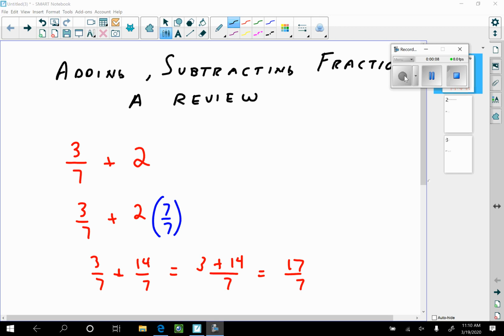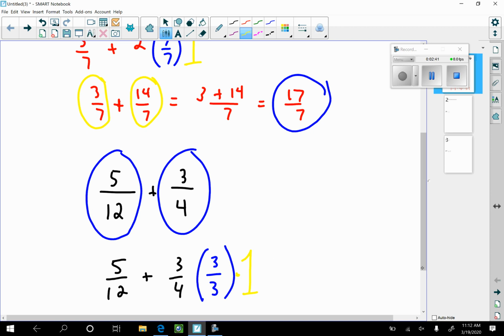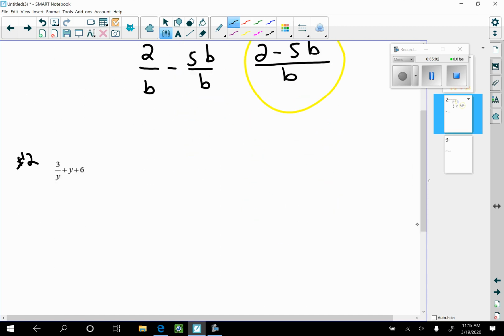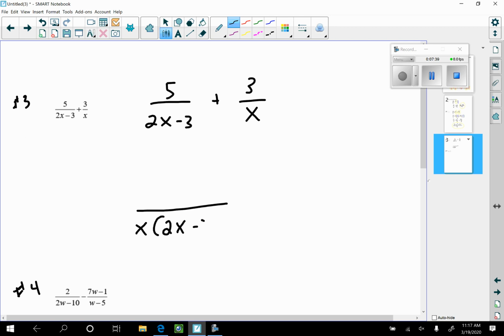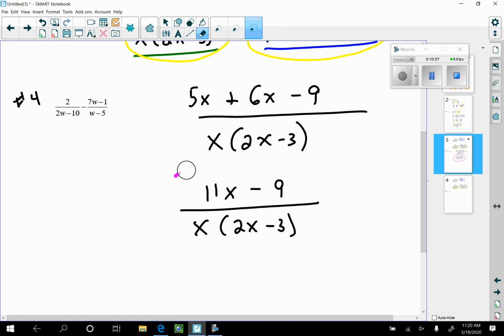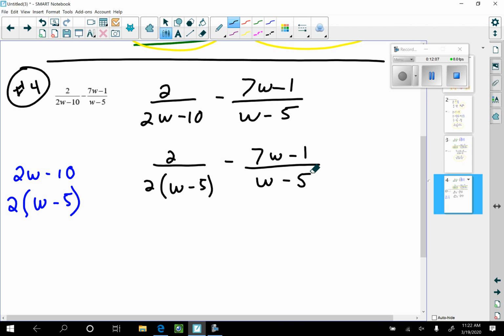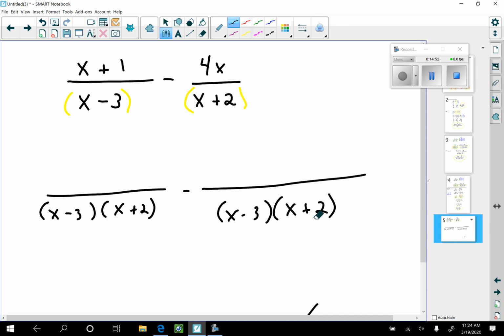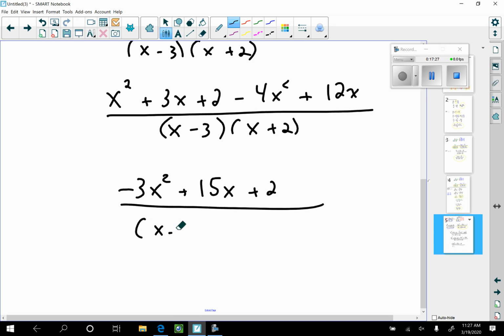adding and subtracting rational